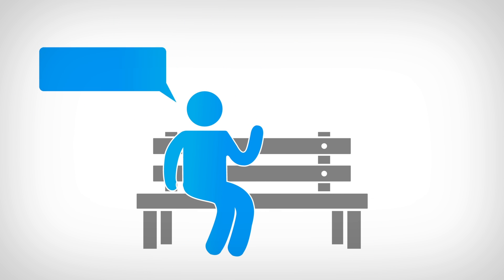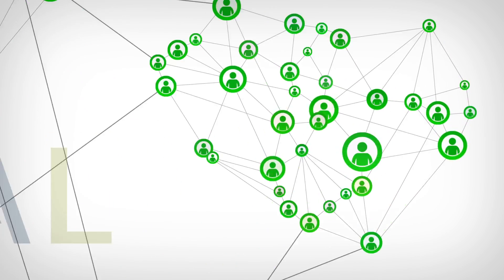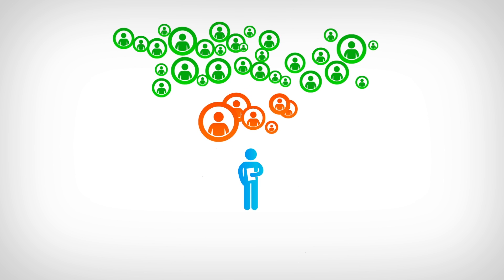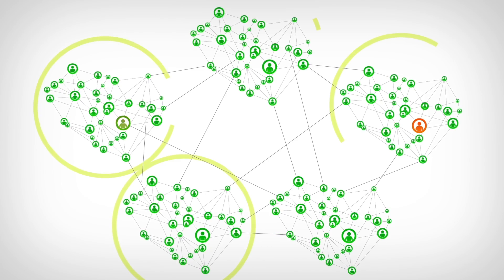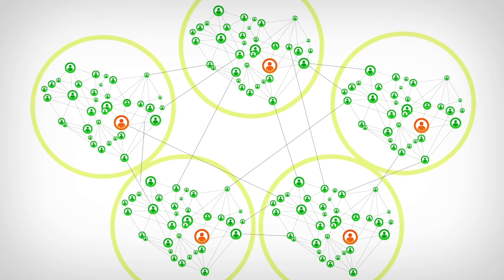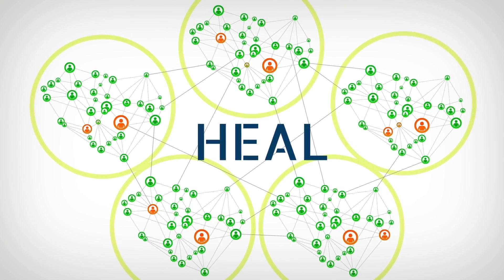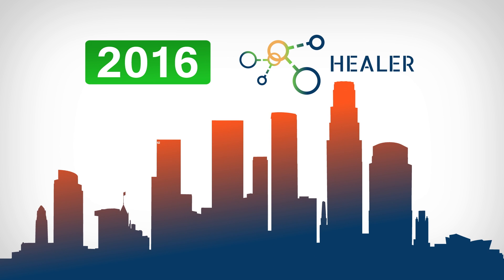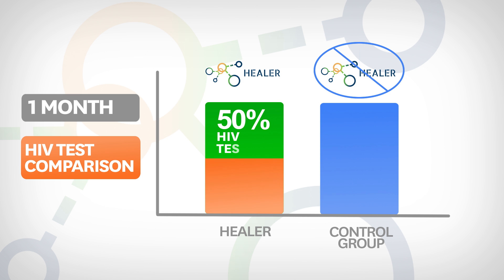HEALER: Using AI to Raise HIV Awareness among Homeless Youth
Institution(s): Center for Artificial Intelligence in Society, University of Southern California

Author(s): Amulya Yadav, Eric Rice, Robin Petering, Jaih Craddock, Bryan Wilder, Milind Tambe

Homeless youth service providers implement social network based peer-leader intervention programs among homeless youth to help prevent HIV infection. In these interventions, a select number of youth, called peer leaders, are taught about how to change their behaviors to reduce the chances of contracting HIV. These leaders are then encouraged to share these messages among their peers in their social circles. We developed HEALER, a decision support system which assists social workers in selecting the most "influential" peer leaders for their social network based interventions. First, HEALER relies on online contacts and friendship based information of homeless youth (provided by social workers) to create a social network of the youth and their connections. This information is then analyzed by HEAL, an algorithm which utilizes state-of-the-art AI techniques from sequential decision making under uncertainty and decision theory, to pinpoint which homeless youth in the network would make successful peer leaders. The social workers then educate these peer leaders about HIV prevention, and encourage them to share their knowledge in their social circles. Finally, social workers are able to gather more data about the network based on feedback from the peer leaders. This information is passed back to HEALER, which enables it to continually refine its results for future interventions. HEALER has proven to be effective in the real-world. Results from real-world pilot studies show that HEALER outperformed current modus operandi of conducting network based interventions by almost 50%. This demonstrates that HEALER brings significant improvement over current approaches to network-based HIV interventions.